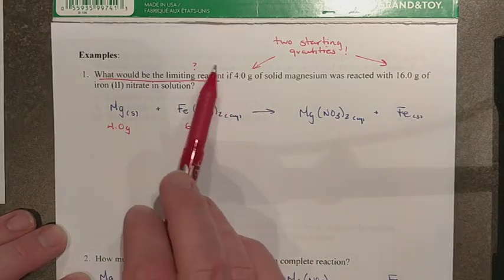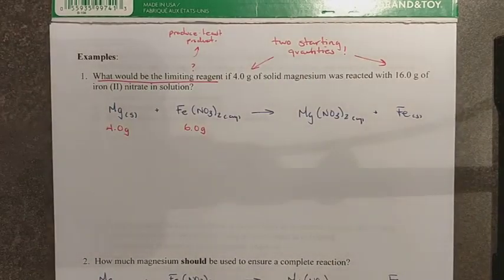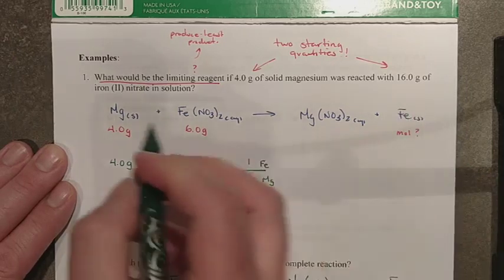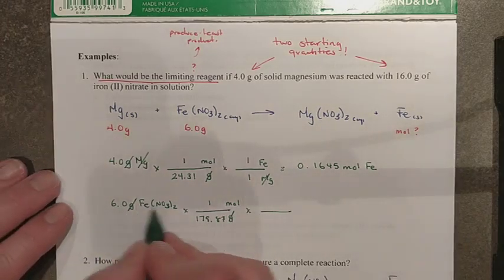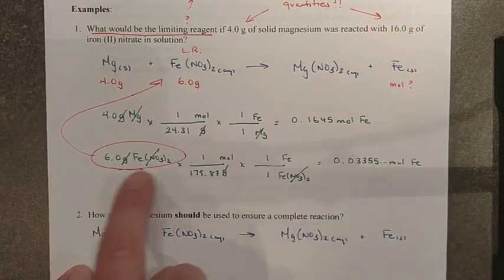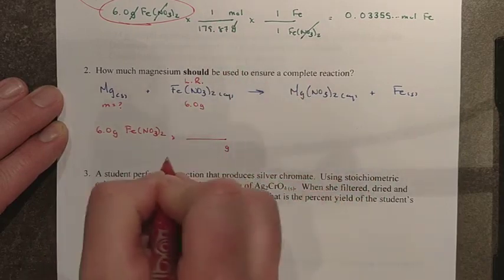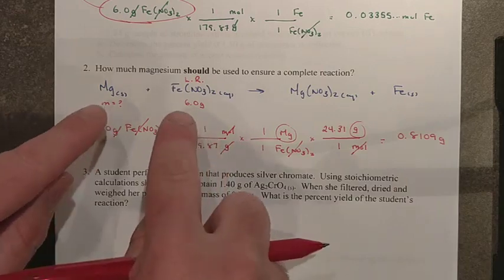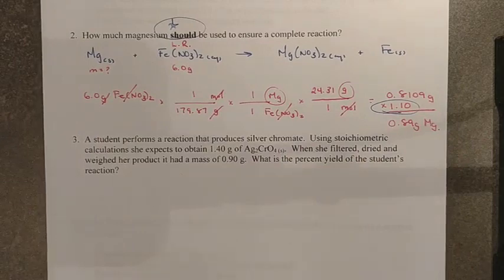Chapter 7.2 Lesson 2 Part 2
Testing the stoichiometric method, percent difference, percent yield and excess/limiting reagents in gravimetric stoich.